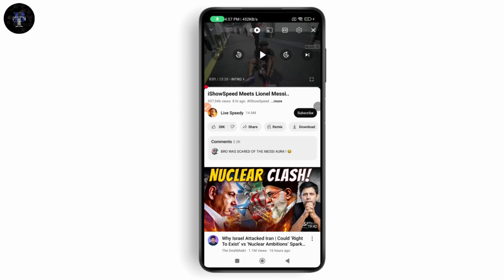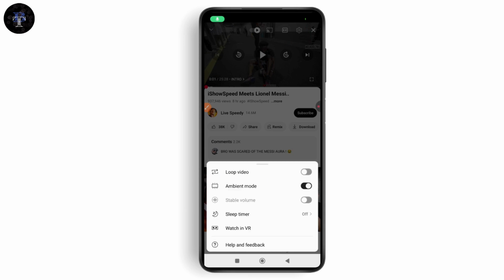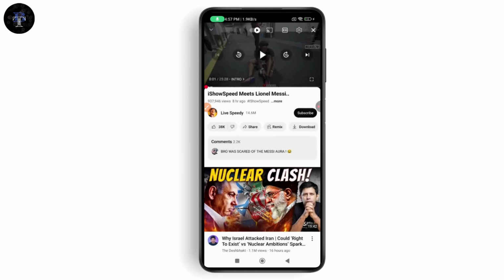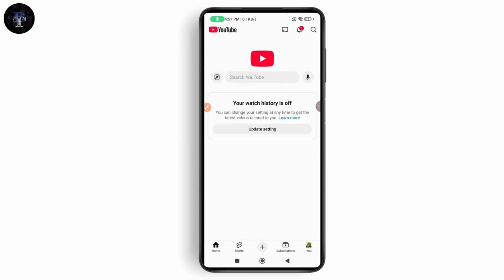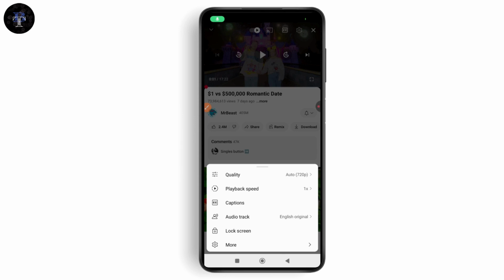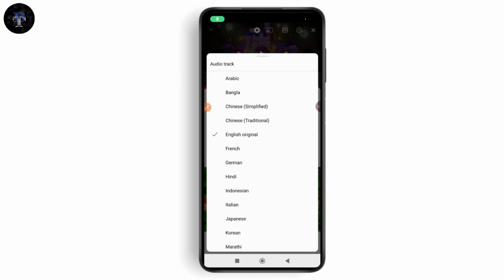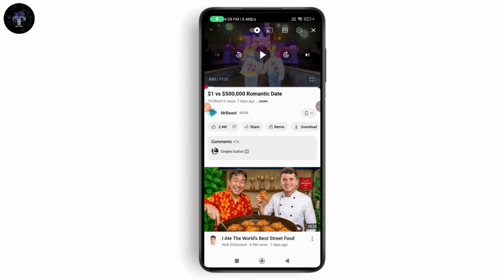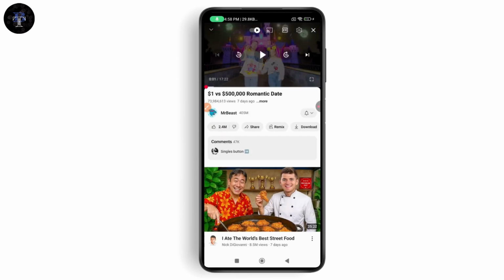How To Change Audio Language In YouTube Videos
Want to watch YouTube videos in a different language? In this tutorial, we’ll show you how to change the audio language (audio track) in supported YouTube videos. Just tap the settings icon, go to Audio track, and choose your preferred language. Note: This option is only available if the video creator has uploaded multiple audio tracks.

✅ Change YouTube audio language
✅ Use audio track feature in videos
✅ Works on mobile and desktop
✅ Available on selected videos like MrBeast